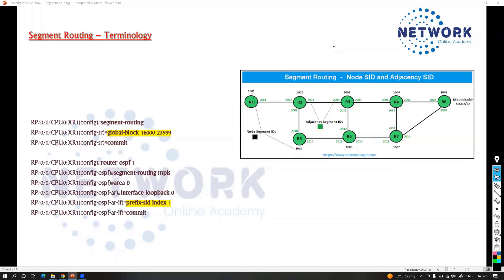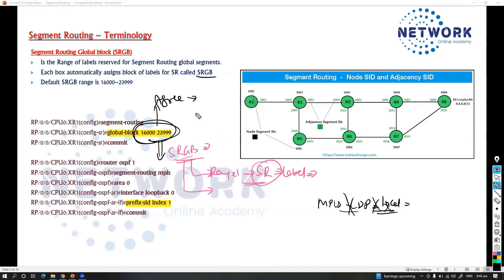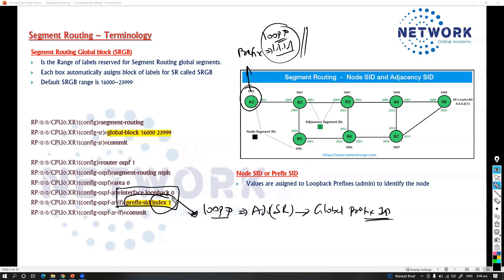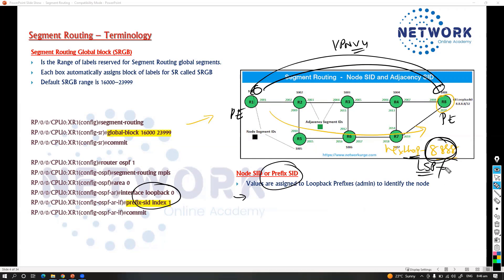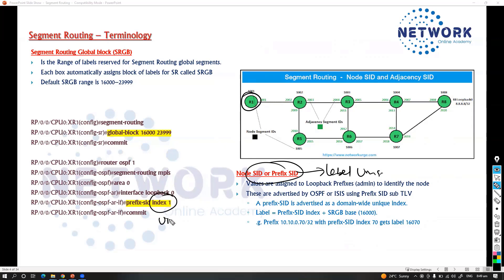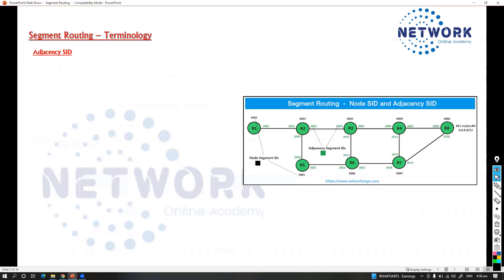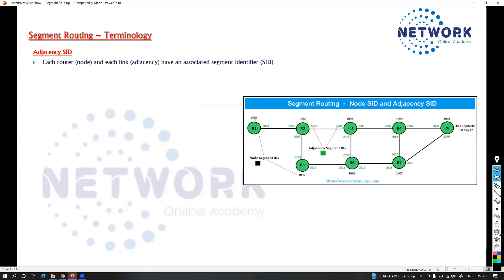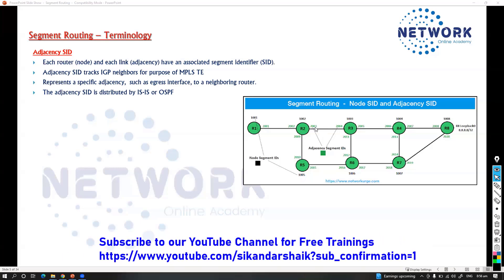Segment Routing Terminology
Segment Routing (SR) is revolutionizing modern network architecture by simplifying traffic engineering and optimizing routing efficiency. In this video, we break down the key Segment Routing Terminology, helping you understand its core components and how they function in a network.

Topics Covered:
✔ What is Segment Routing?
✔ Key Terminologies in Segment Routing
✔ Segment Identifiers (SIDs) Explained
✔ Types of SIDs: Node-SID, Adjacency-SID, Prefix-SID
✔ SRGB (Segment Routing Global Block) and its Importance
✔ MPLS vs Segment Routing – Key Differences
✔ Benefits of Segment Routing in Network Infrastructure
✔ Real-World Use Cases and Implementation

Segment Routing is a flexible and scalable way to steer traffic across an IP/MPLS network without relying on traditional protocols like LDP. By leveraging SIDs, Segment Routing enables more efficient forwarding decisions while reducing network complexity.

This video provides clear explanations and real-world examples to help you grasp these fundamental concepts. Whether you are an aspiring network engineer, preparing for Cisco certifications, or working on SDN-based networks, understanding Segment Routing is crucial in today’s evolving network landscape.

🔹 CCNA/CCNP/CCIE Aspirants
🔹 Engineers Working on MPLS Networks
🔹 Anyone Interested in Software-Defined Networking (SDN)